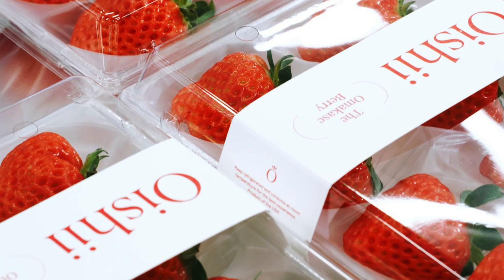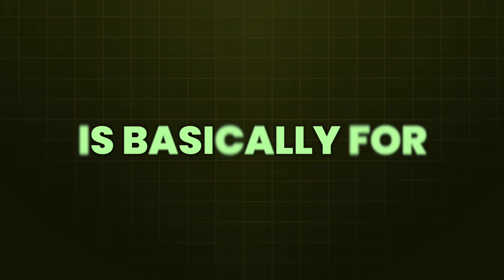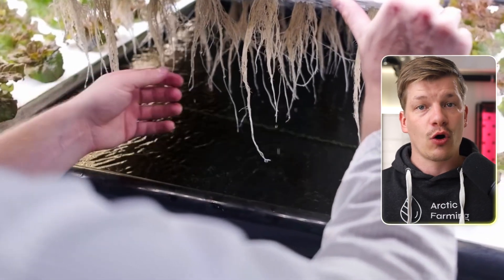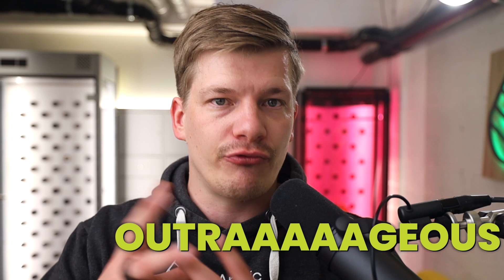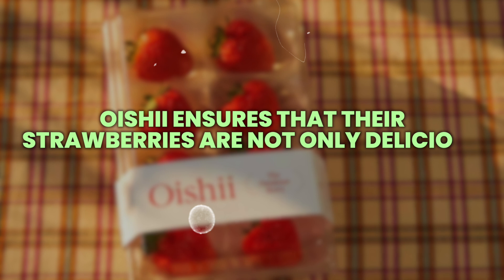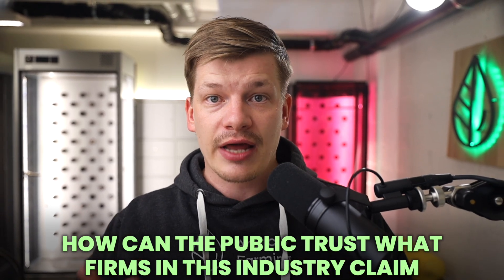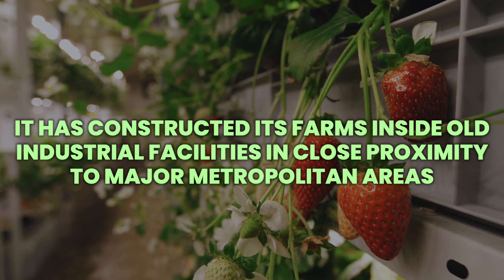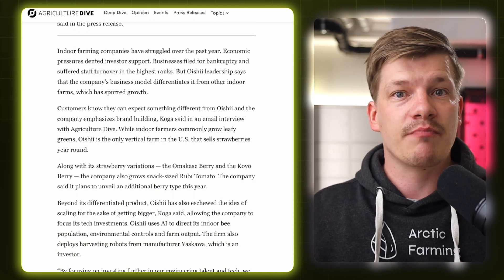This Startup Makes MILLIONS with $50 Strawberries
How does a startup make MILLIONS selling $50 strawberries? And what does vertical farming have to do with it? That's what you'll learn in this video.

This vertical farming startup makes millions with strawberries
0:00 Oishii omakase strawberries
0:41 How does Oishii grow its strawberries?
3:00 Benefits of vertical farming
3:47 How does Oishii benefit from indoor farming?
4:28 Get your own indoor farming appliance
5:22 Why are Oishii strawberries so expensive?
7:22 Are Oishii strawberries sustainable?
10:51 How did Oishii turn strawberries into a luxury product?